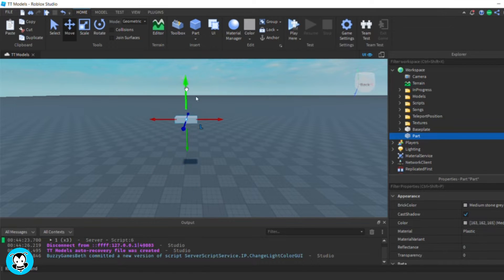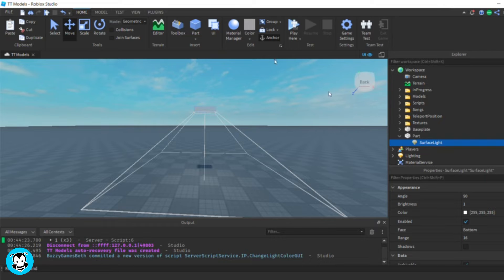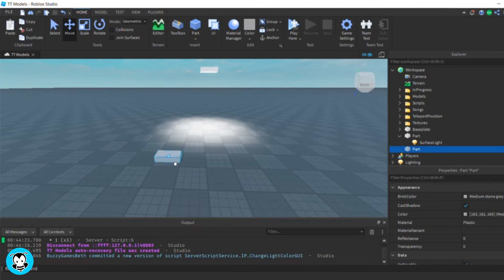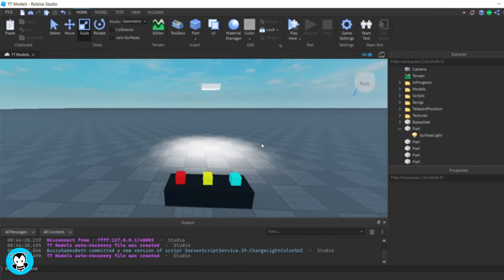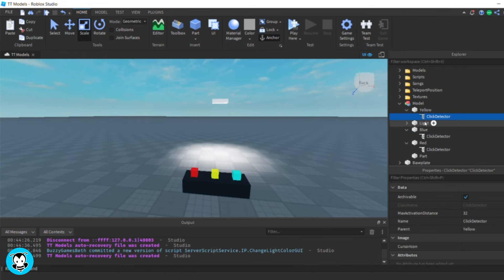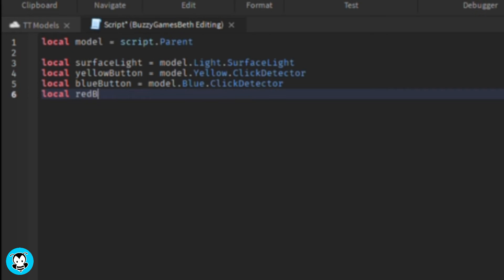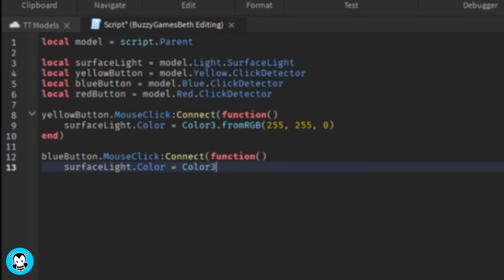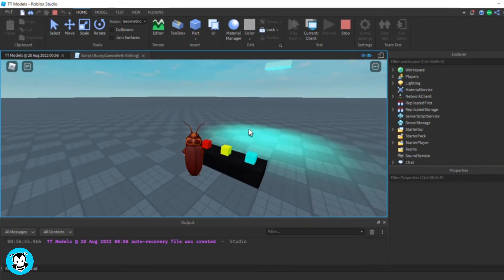How to Change Light Colors on Click | Roblox Studio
Hiya developers! Watch this video to learn how to step by step change the light color on click for your game using Roblox Studio!